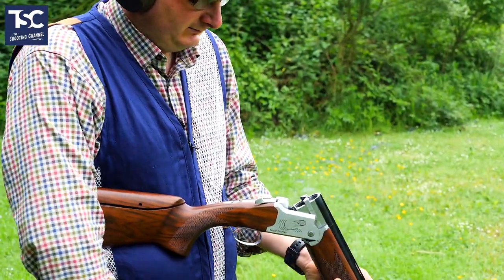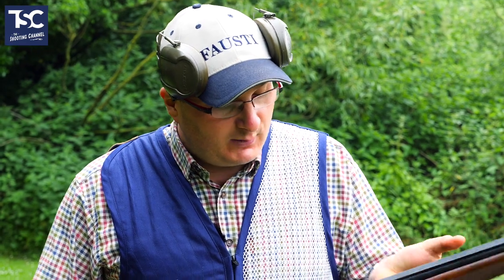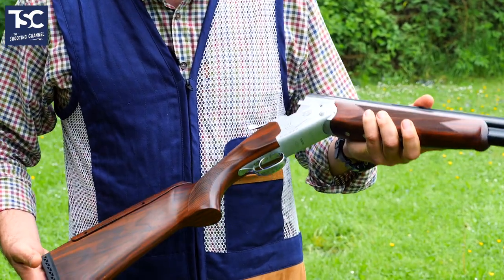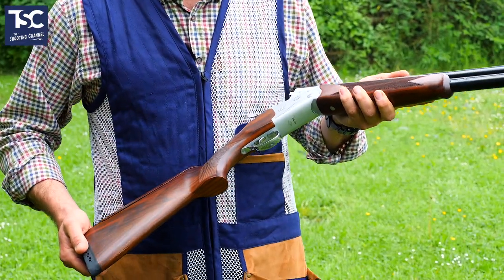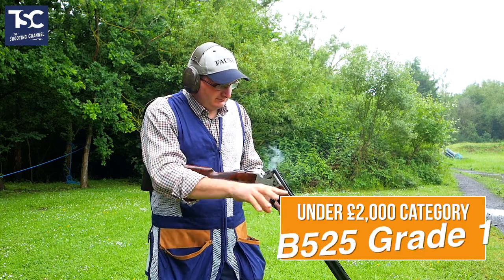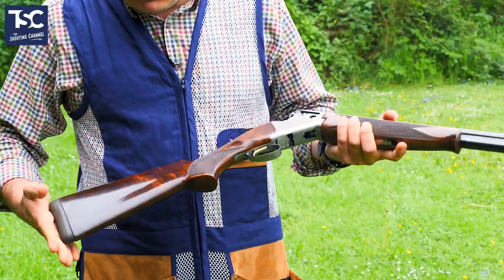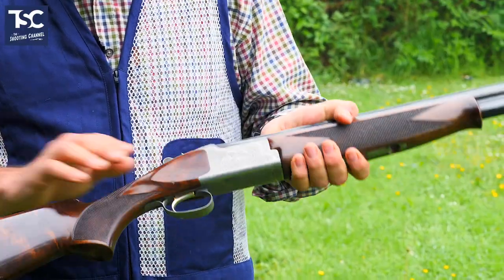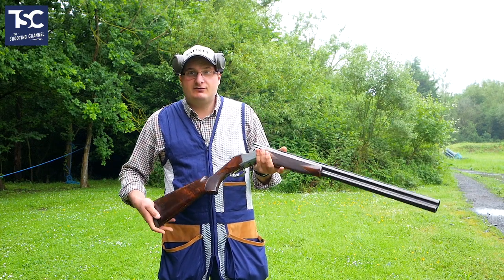The 2 top guns of 2018 (so far!)